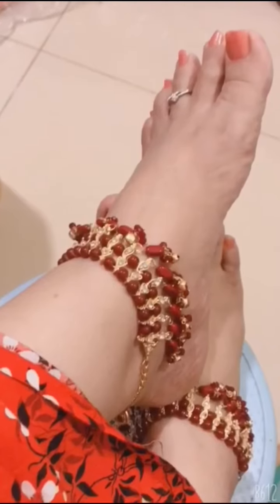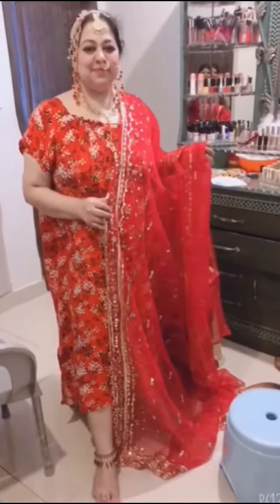September 11, 2022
The journey is more important than destination, that’s what I believe. I am someone who cherishes moment to moment growth even its a small needle point move , who thinks that nothing comes without me submitting myself thoroughly in that🙏🏻🙏🏻…. Who loves tenacity and persistences throughout ………then love to bear the fruit of my efforts.
So my journey regarding this dress is full of emotions and variations. It wasn’t easy for me to articulate my vision with complete clarity to others who were physically or emotionally involved in this. It wasn’t really …..until then I realized that this vision is given to me not to them, and it has to travel from my senses to theirs. Wasn’t easy until I took the complete responsibility and let myself go through those trial and errors.
I had to understand that it’s my job to manifest not theirs, and I need to inculcate skill to let my vision travel from my mind to theirs, and if they could come up to 30 or 40 percent of that it’s amazing 👍🏻……..
 so yeah here I am with my dress along with my all time favorite song ‘
Aj hum Apni duaon ka Asar dekhen ge
Teer e nazar dekhen ge
Zakham e jigar dekhen ge